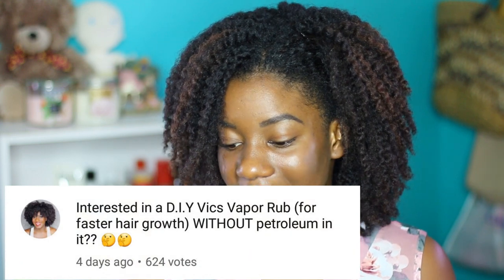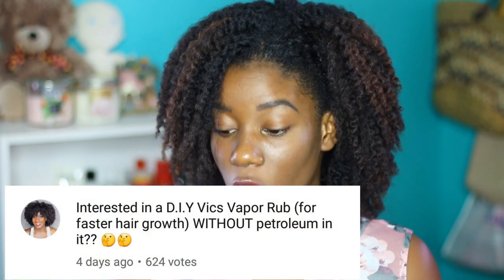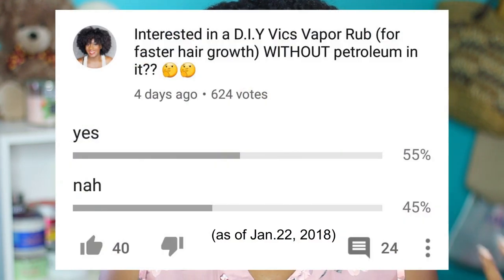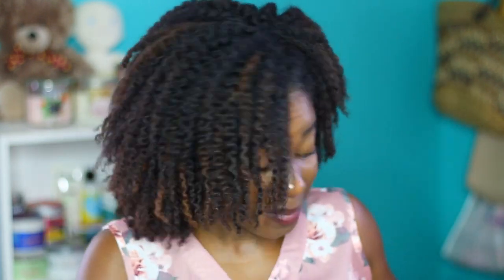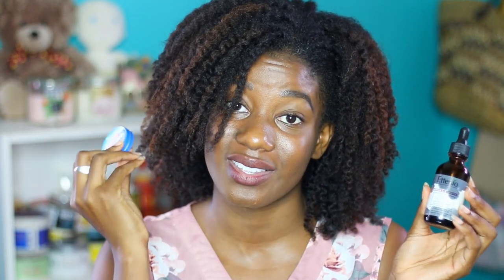Keeping it REAL: 3 Reasons YOU SHOULD Support this TREND!! 🙃 | Vics VapoRub RANT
"Grow hair faster" might be something a lot of naturals desire at the beginning of their healthy hair journey. Vics VapoRub is nothing new when you consider ALL the facts!